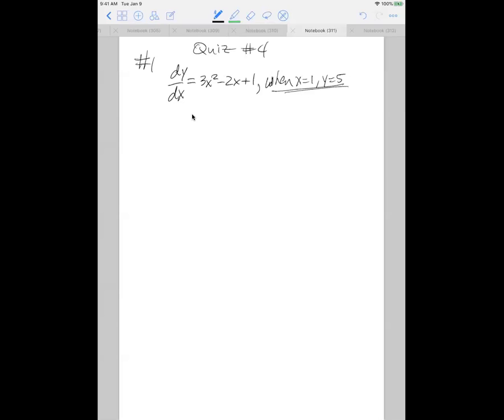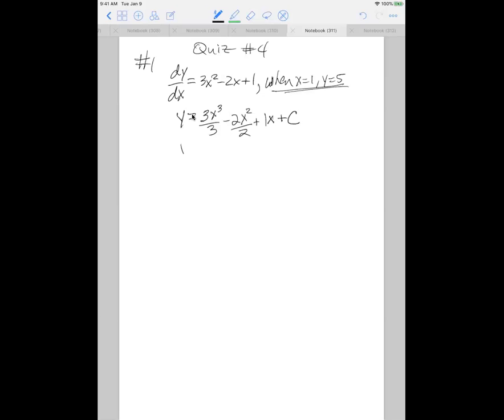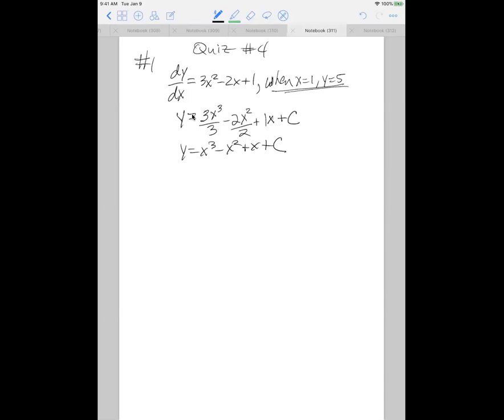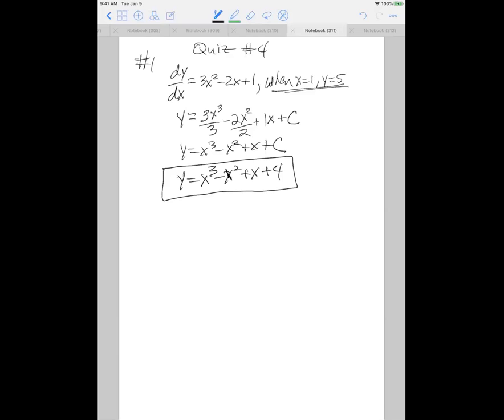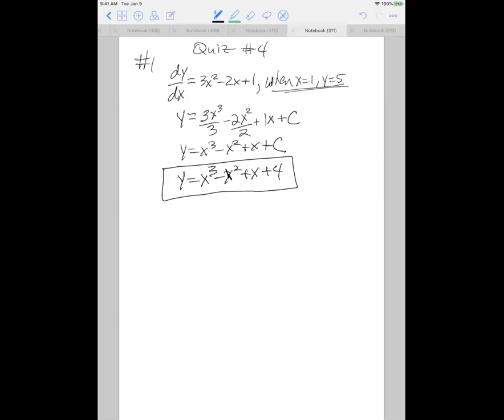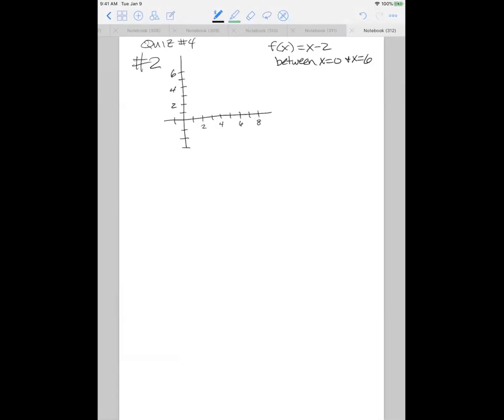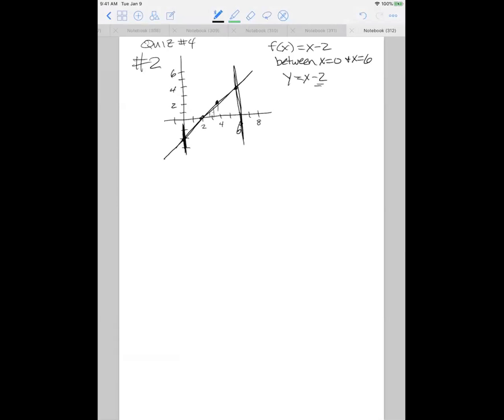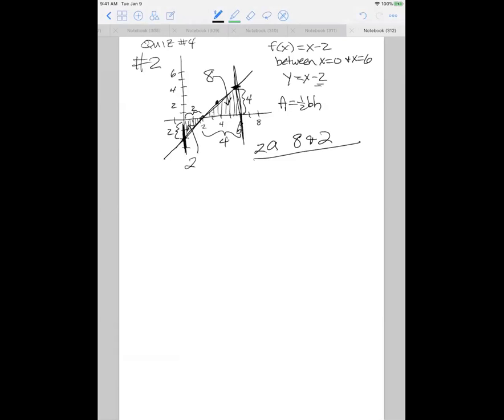Q4 1 2